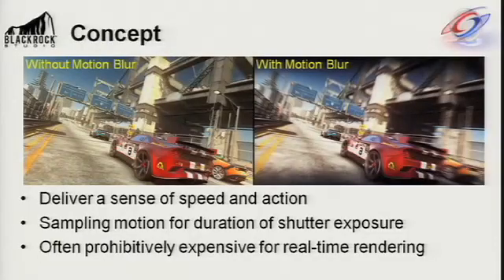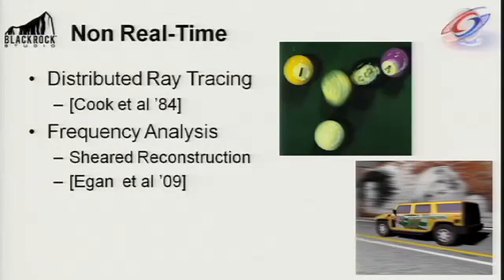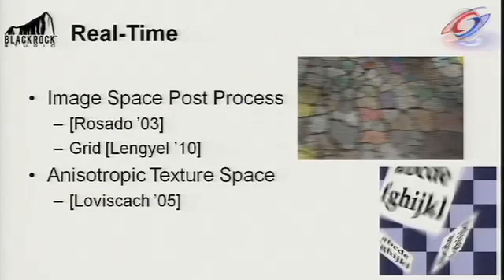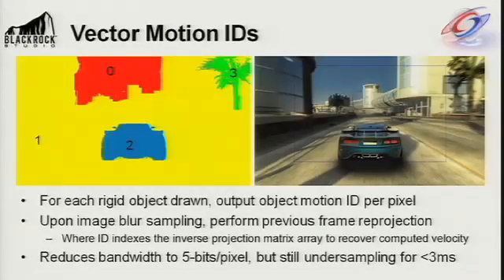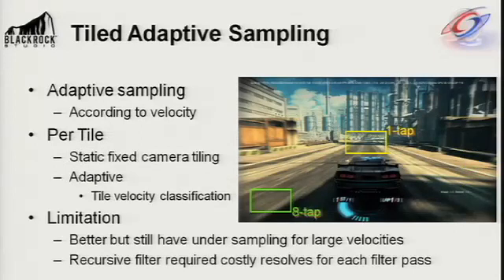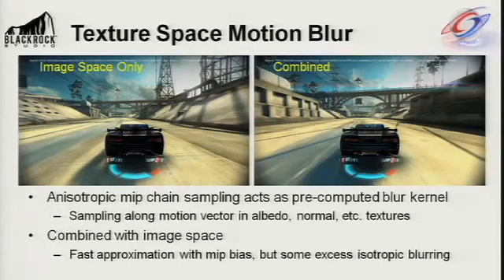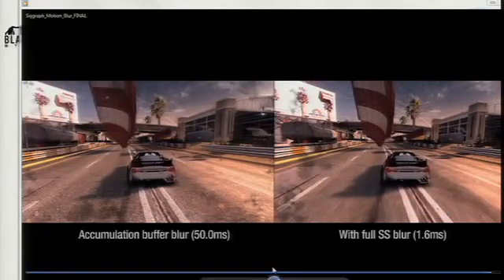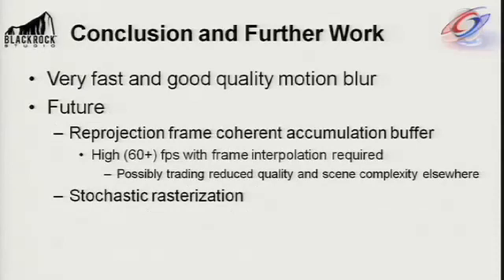Split Second Motion Blur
Motion blur is key to delivering a sense of speed in interactive video game rendering. Further, simulating accurate camera optical exposure properties and reduction of temporal aliasing brings us closer to high quality real-time rendering productions. We describe a motion blur system that integrates image and texture space motion blur for smooth results with less than one sample per pixel. We apply the algorithm in the context of a deferred shading rendering engine used in Split/Second (Disney: Black Rock), but the method also applies to forward rendering, ray tracing or REYES style architectures.